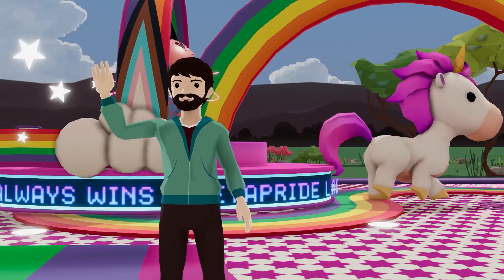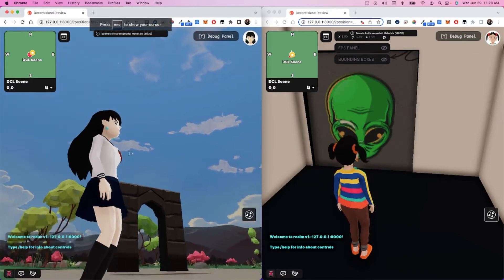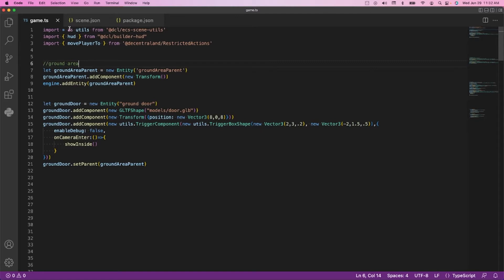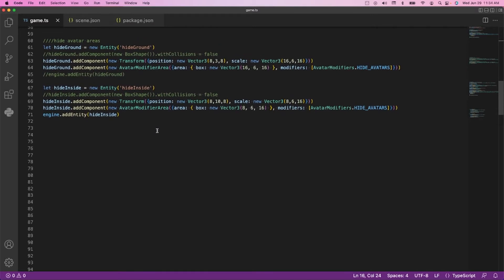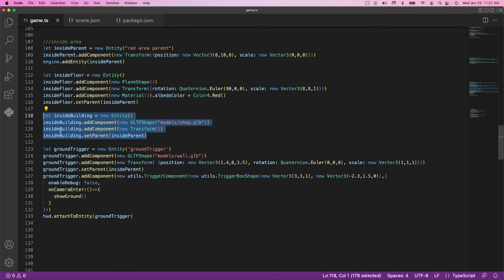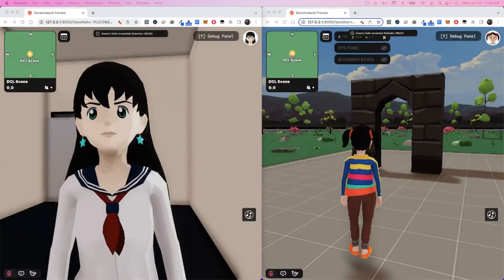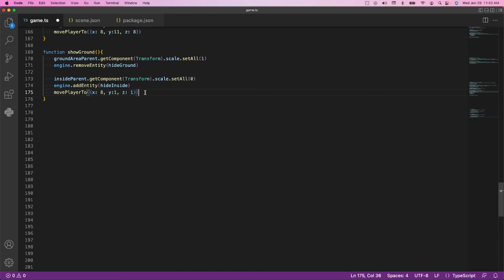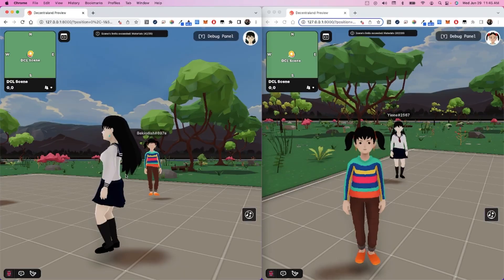Decentraland SDK Tutorial - Hide Portions of Your Scene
This tutorial will go over the topic of showing / hiding portions of your scene. Think of entering a small doorway, to only be led into a larger interior room.